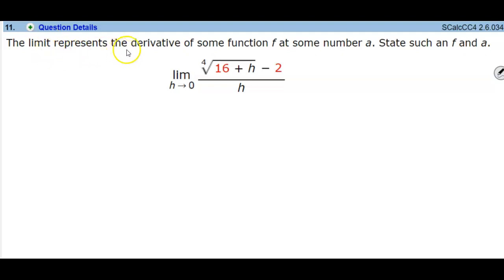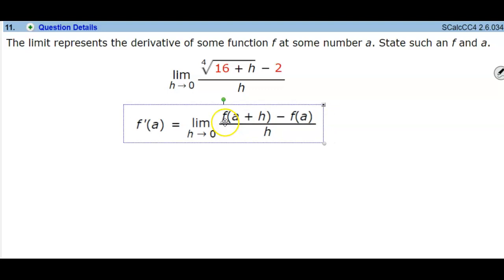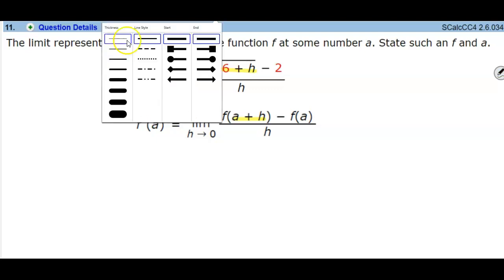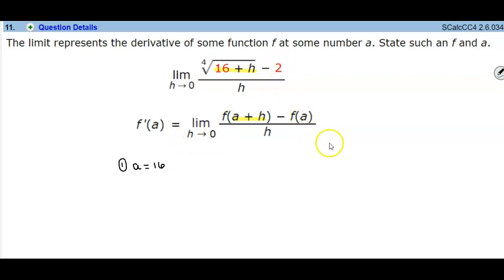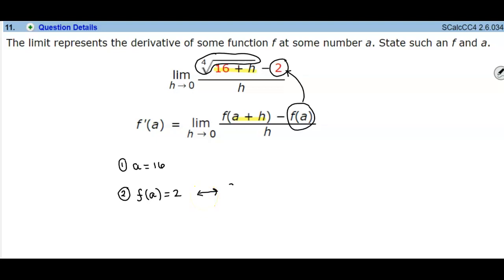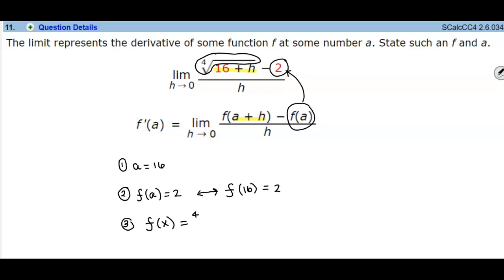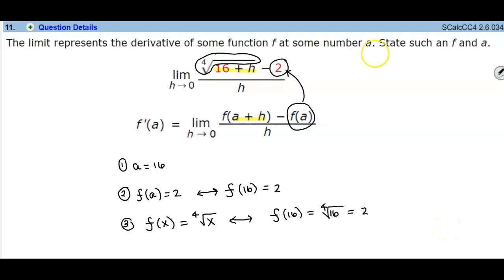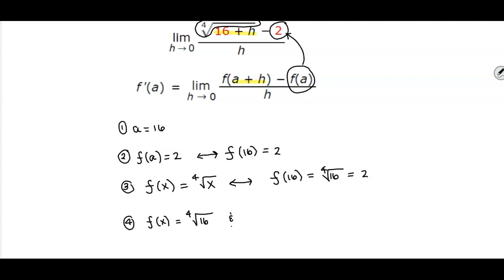Math 1A LR 2.6 The limit represents a derivative of a function f at number a. State such an f and a.